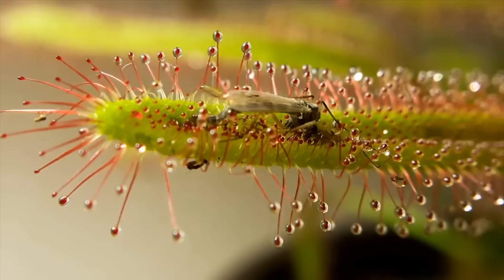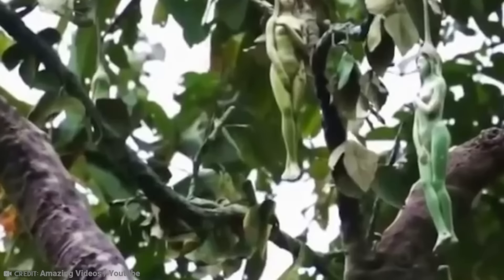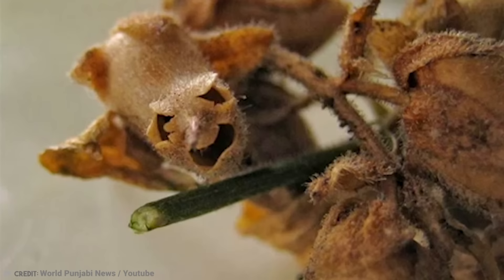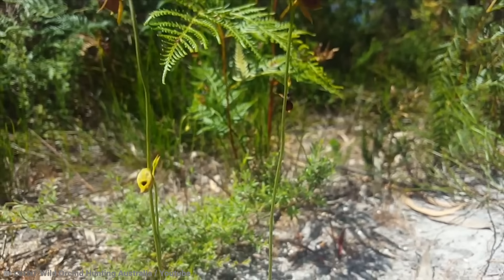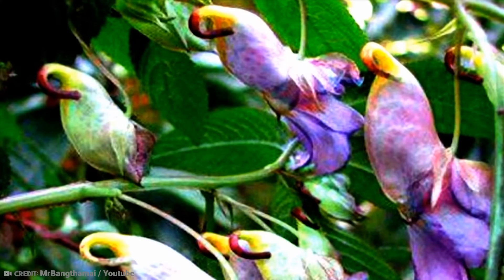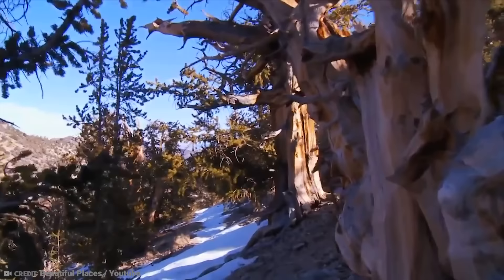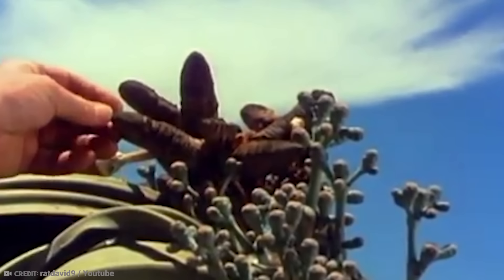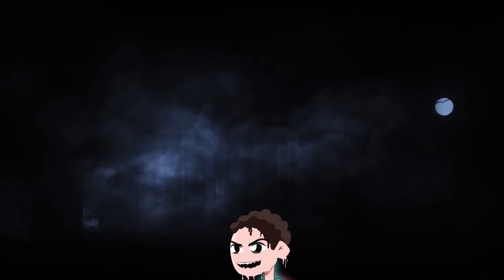15 Plants You Won’t Believe Actually Exist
There are probably a lot of plants you can recognize without a second glance, but what about those you’ve never even heard of? There are some fascinating plants out there, and most you will want for your garden. What better way to make it bigger, bolder, and better than ever? From the plant that only flowers for a few days to the one that’s flowers resemble a naked lady, here are 15 Plants You Won’t Believe Actually Exist!